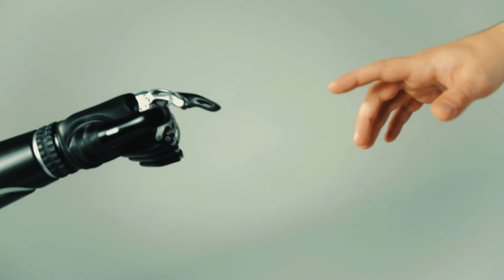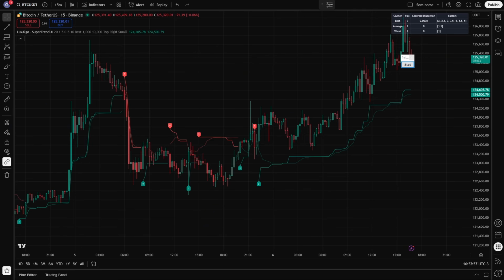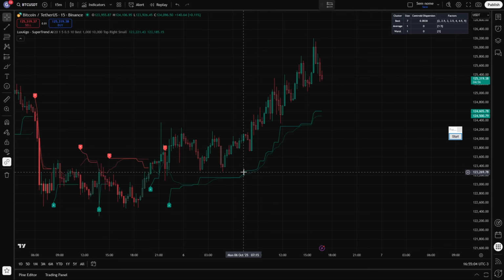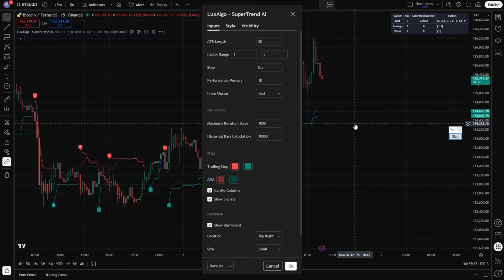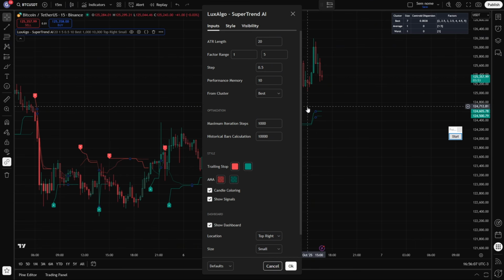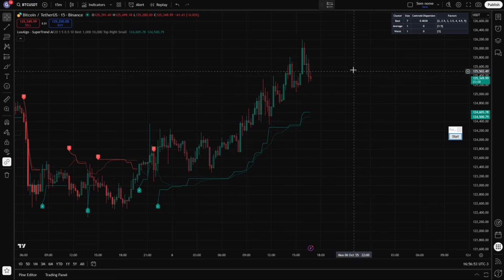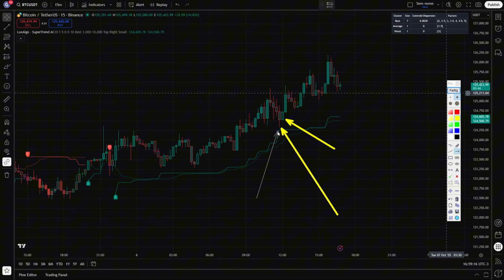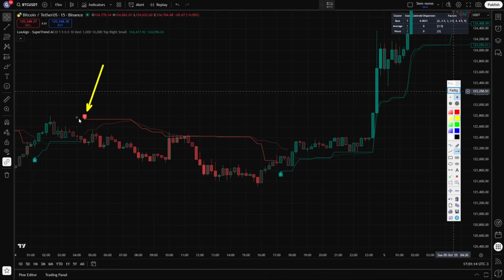The Most Powerful FREE AI Supertrend Indicator on TradingView!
🎯 In this video, we break down how to use the SUPERTREND AI CLUSTERING on TradingView for effective day trading. This strategy helps you spot accurate entry points and boost your consistency.

🛠️ Tools Used:

Platform: TradingView

Indicators: SUPERTREND AI CLUSTERING